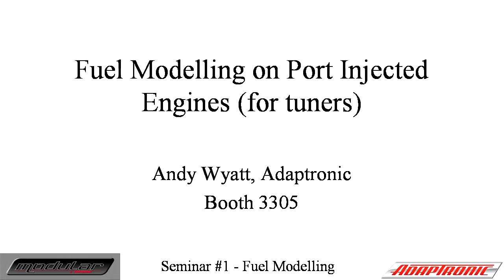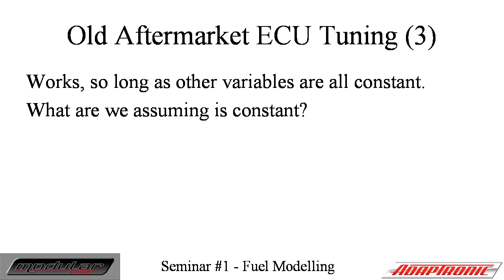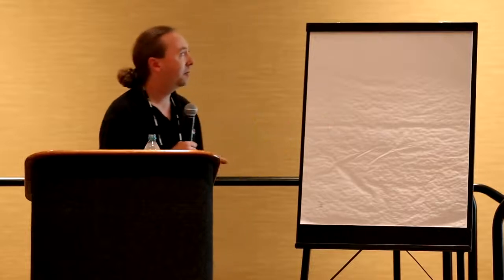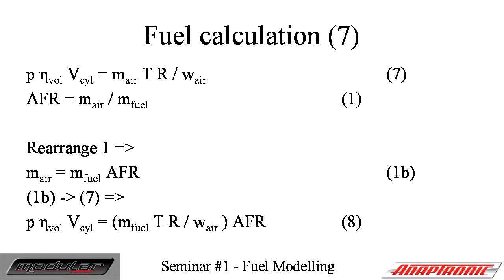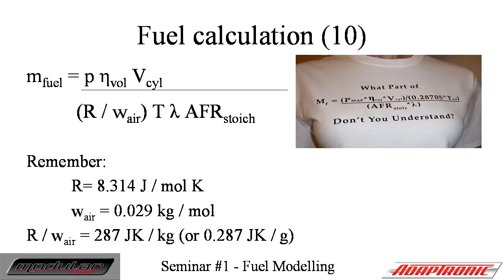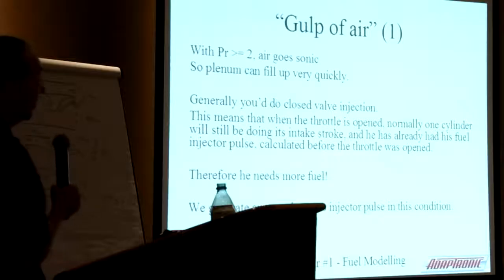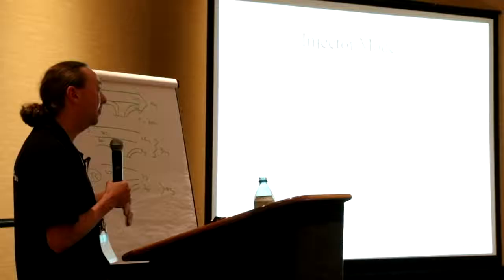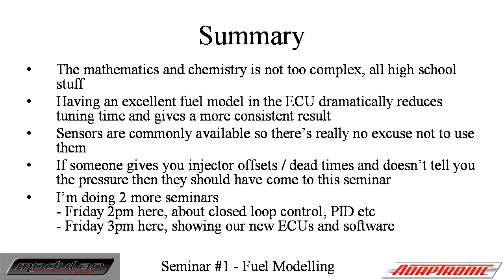Adaptronic - Fuel Model MAP to Milliseconds 2016 PRI talk by Andy Wyatt